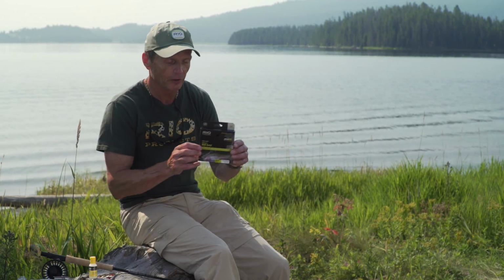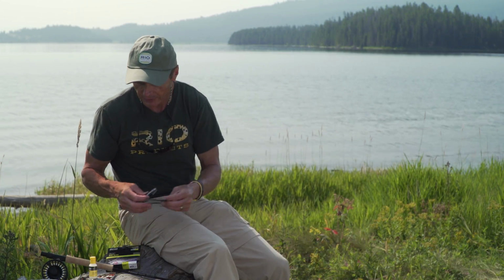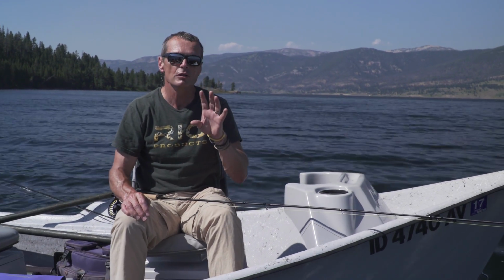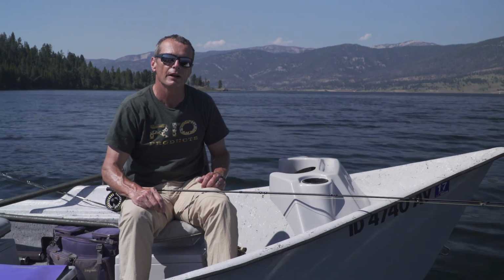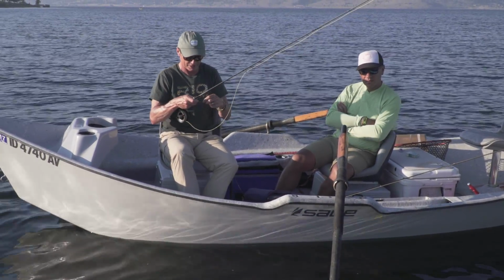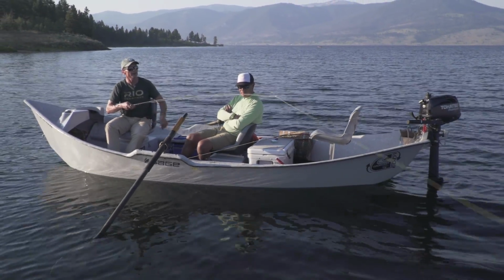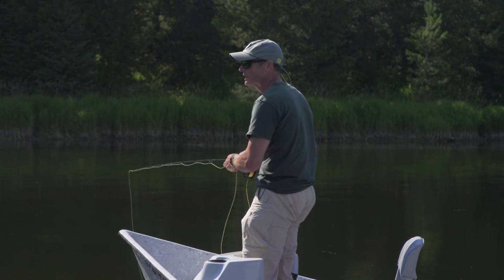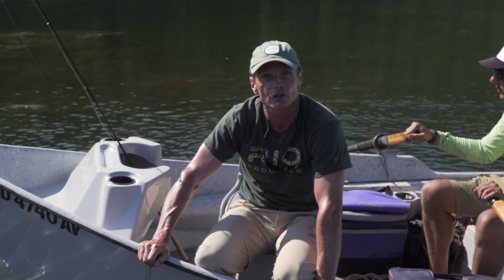11. How to Fish A Dry Fly on a Lake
The 11th episode of RIO's "How To" series, is presented by RIO brand manager Simon Gawesworth. In this episode, Simon shows how to fish a dry fly on a lake from a boat. The video explains the different techniques needed to successfully fish when anchored, and when drifting, and also shows how to catch a fish on a dry fly when nothing is rising.

Filmed on beautiful Hebgen lake in Montana, this informative film gives anglers a little extra help and knowledge to successfully dry fly fish on a lake.

RIO's "How To" videos are a series of short films that explain all you need to know to learn a particular way to fish, or cast. Where applicable, each film talks through the gear that you need, shows how to rig the gear, how to read the water, and how to fish that particular technique. These educational films are packed with information and top tips designed to improve the knowledge and skill level of all fly fishers. Each one is bought to you by a RIO employee or a RIO brand ambassador.